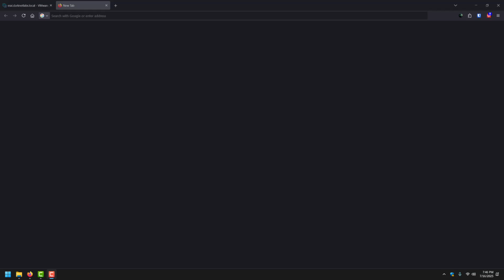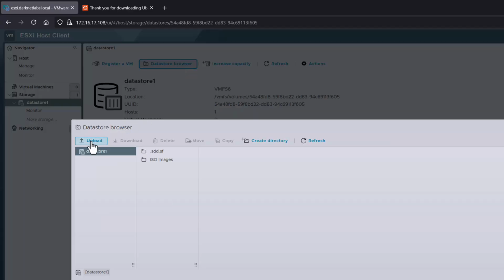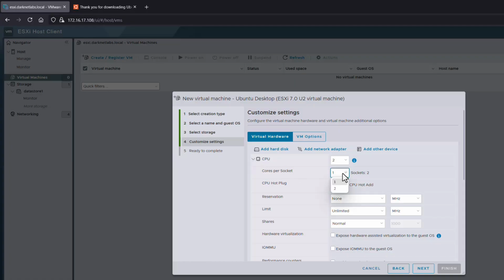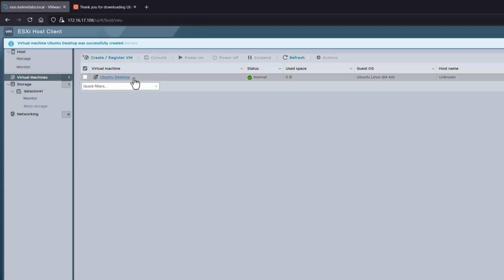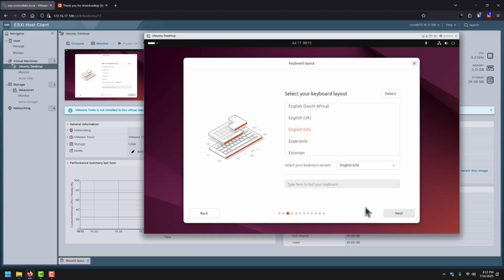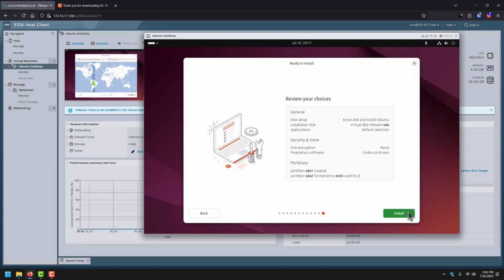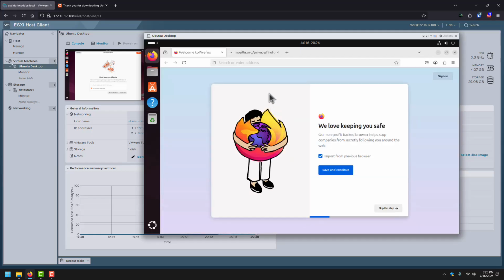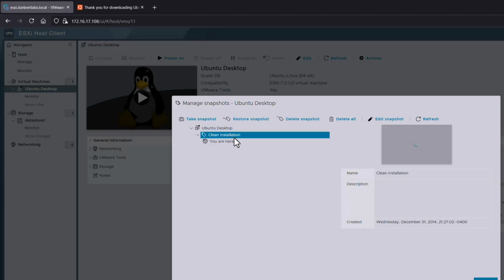Installing Ubuntu Desktop as a VM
Creating a Ubuntu Desktop virtual machine on VMware ESXi.